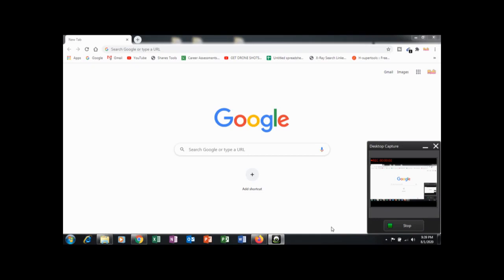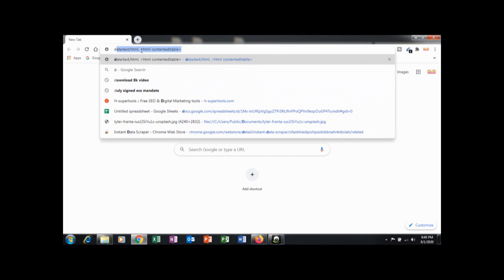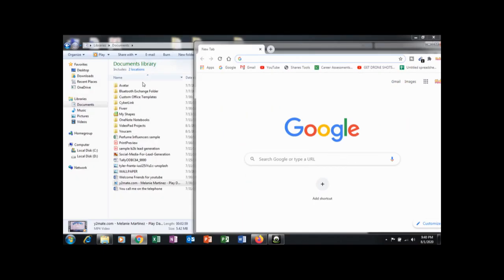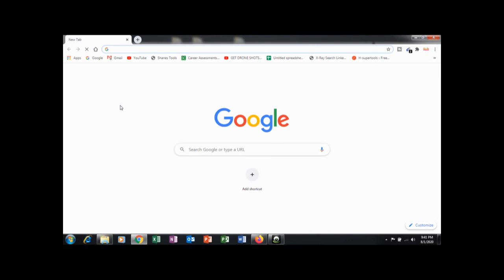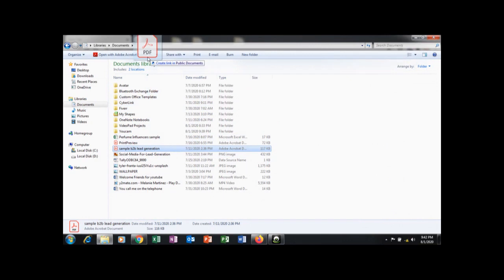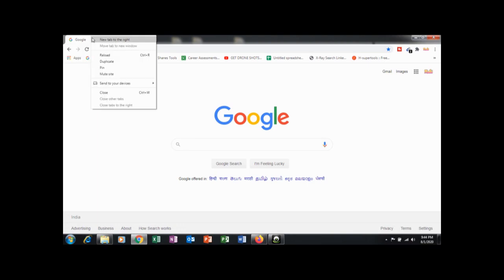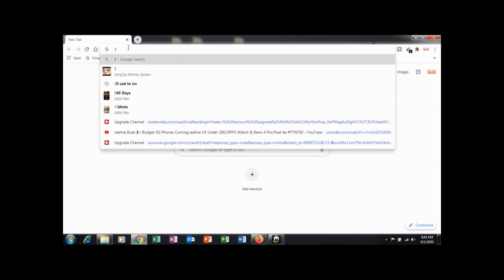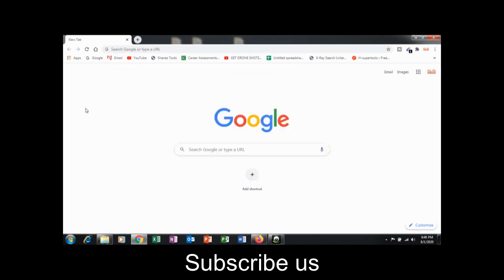5 Useful Google Chrome Tips & Tricks You Must Know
Welcome Friends!
In this video, I’m going to show you 5 Useful Chrome Tips & Tricks You Must know